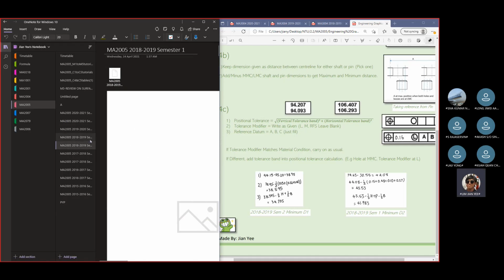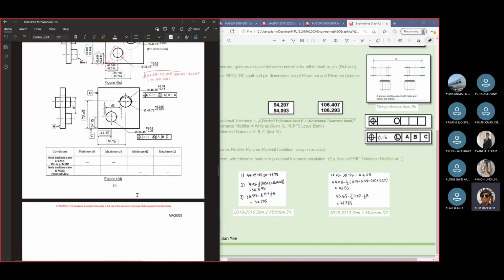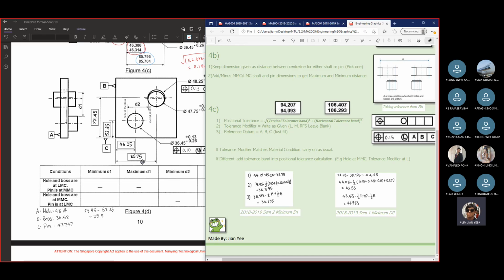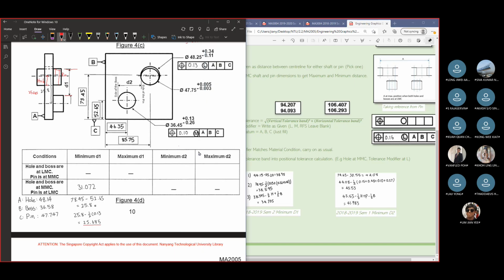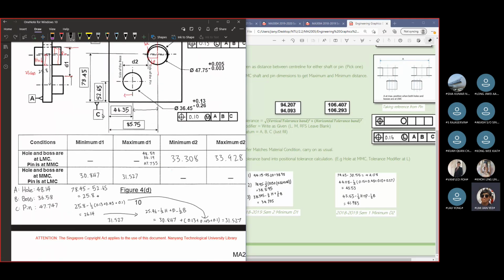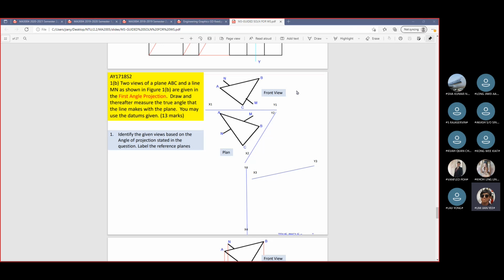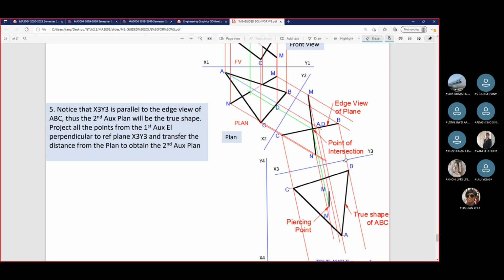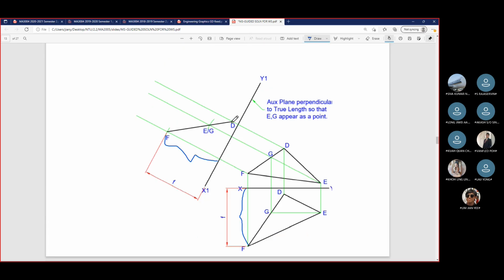Engineering Graphics PTP #9 2021